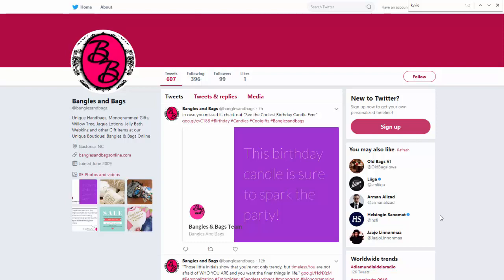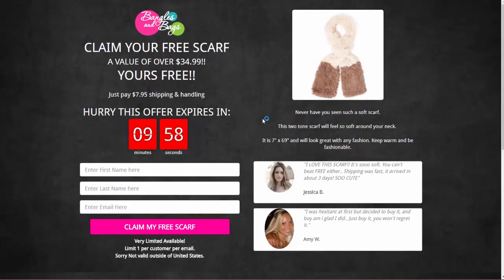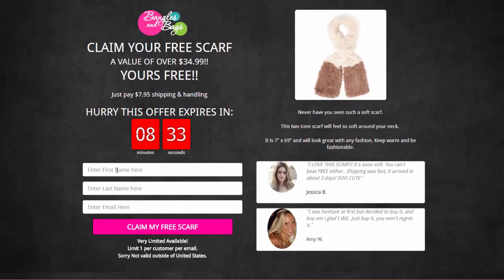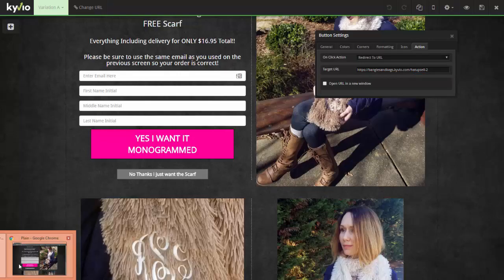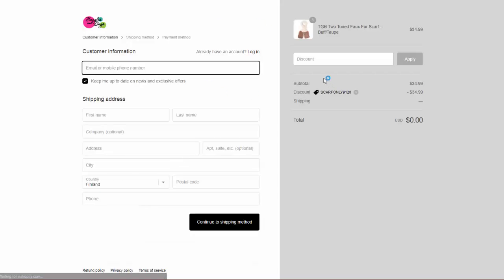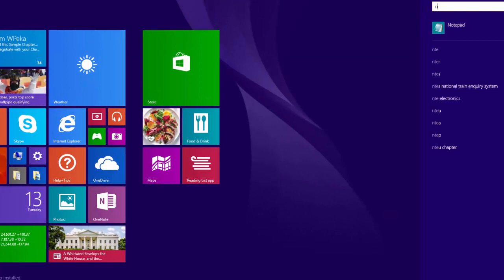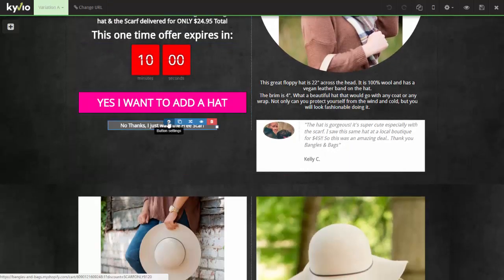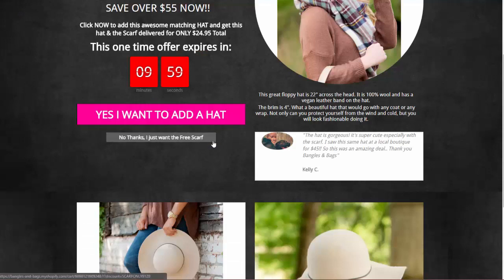How to sell physical products using Kyvio and Shopify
Watch this training to see how one of Kyvio members is connecting with shopify to crate an advanced funnel to sell physical products.

Typically we reserve this training for our "Funnel Ramp" members - more details of which can be found